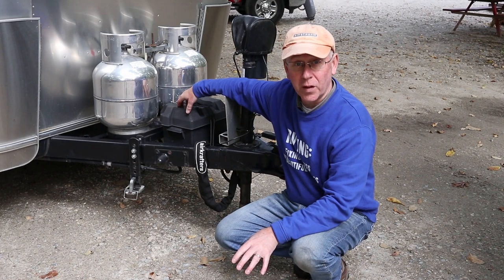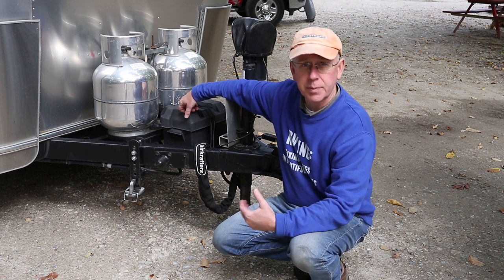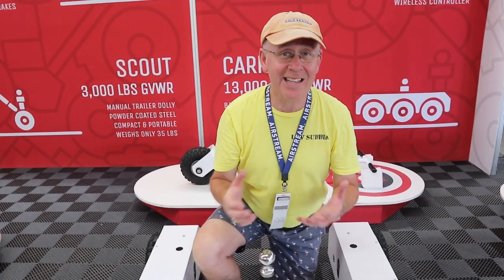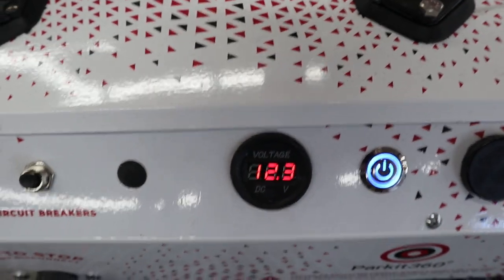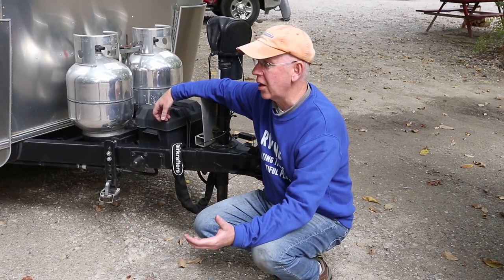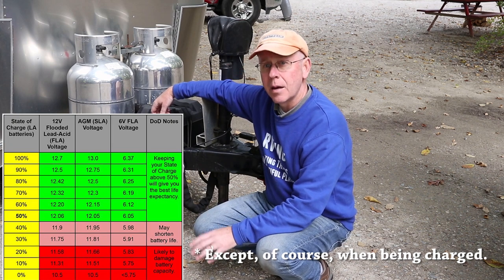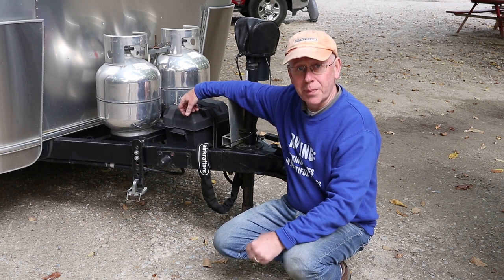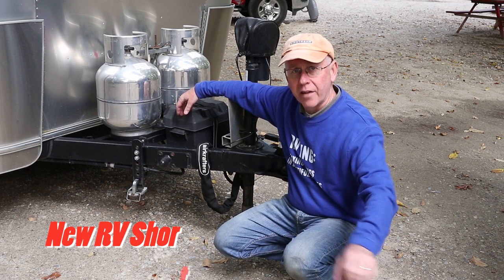Why a Battery Engineer Hates the RV Battery Chart | Airstream RV Travel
In this Luv Subbin Short Film Series, I explain how to properly use the RV battery chart.

IN THIS EPISODE:

Victron Battery Monitor

OUR COMPLETE AMAZON STOREFRONT:

United States Post Office:
Luv Subbin